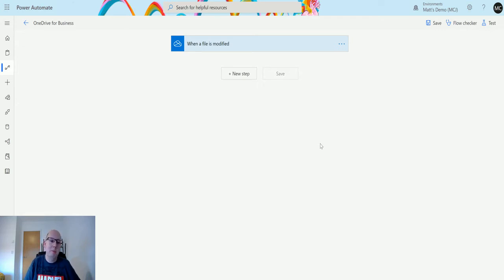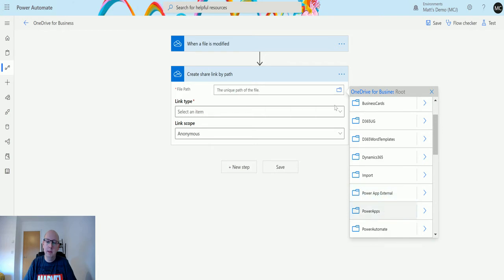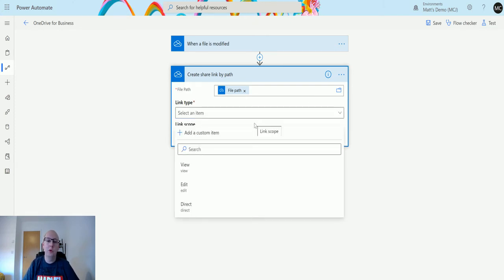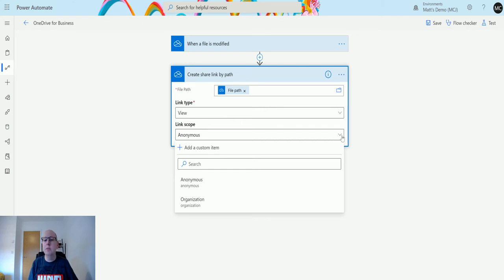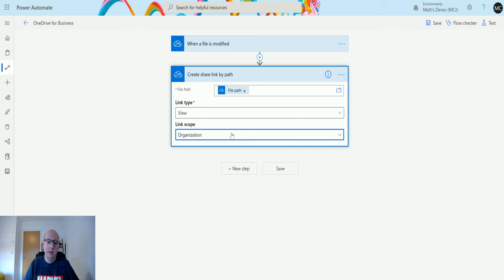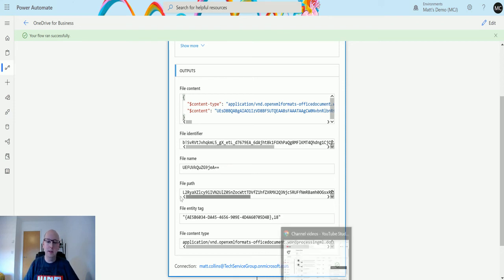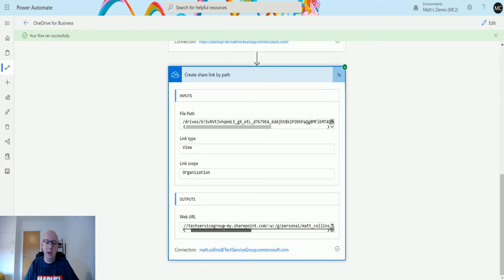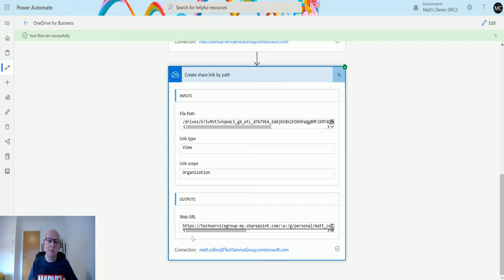Flow Actions: OneDrive for Business - Create Share Link By Path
Power Automate is a powerful automation and integration tool with over 300+ data connectors.